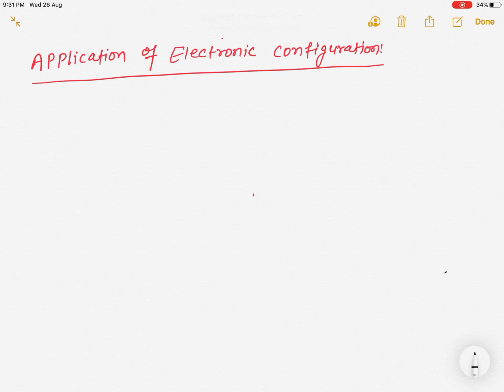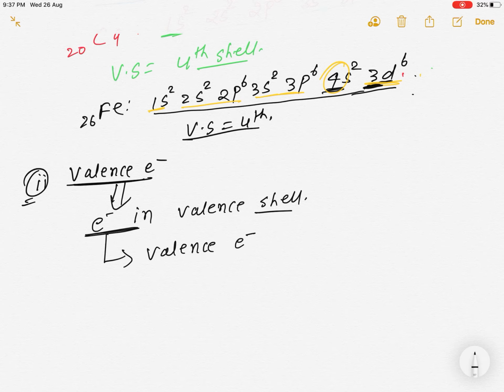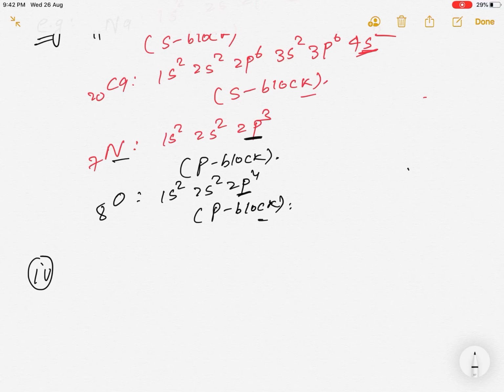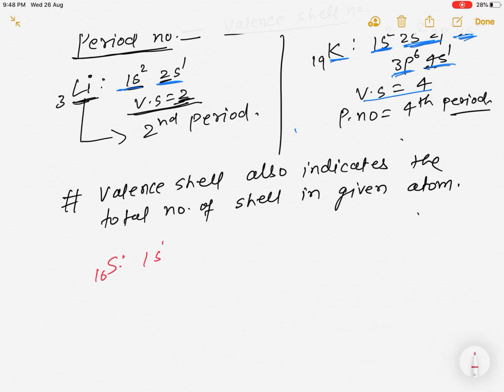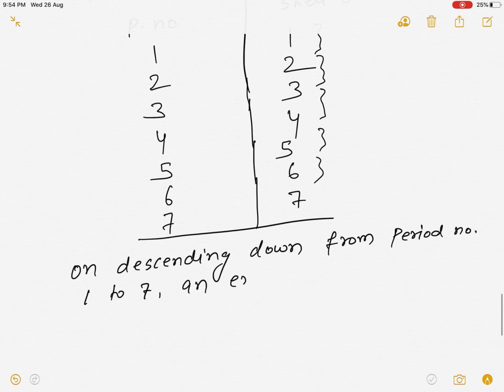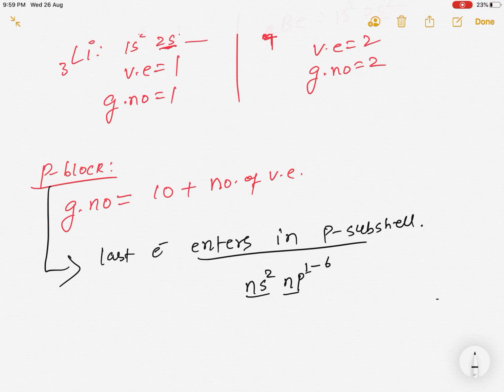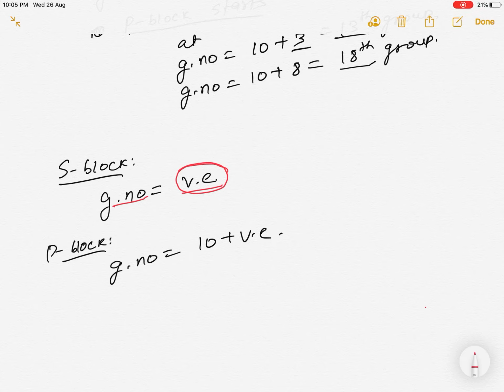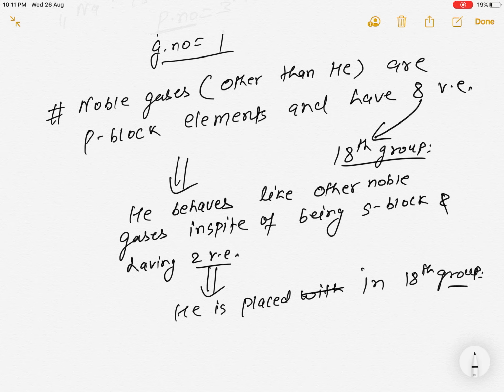Application of electronic configuration | NSEJS | NEET | IIT foundation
This lecture deals with application of electronic configuration, and forms a solid foundation for many other important chapters.